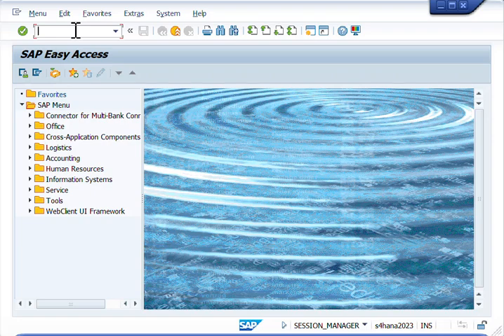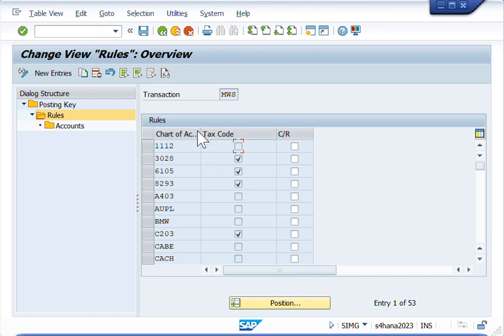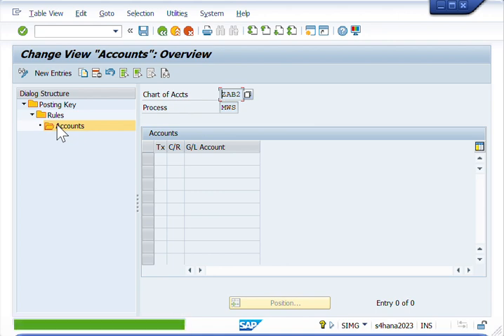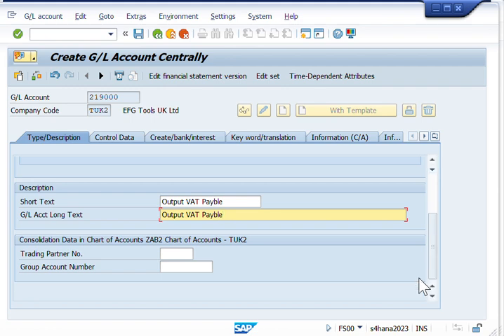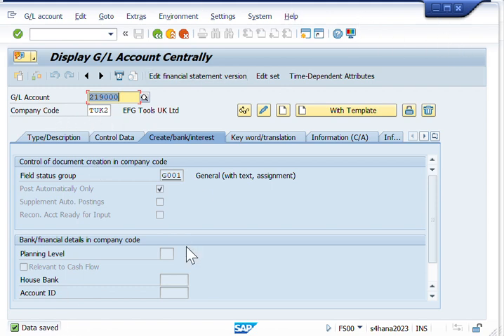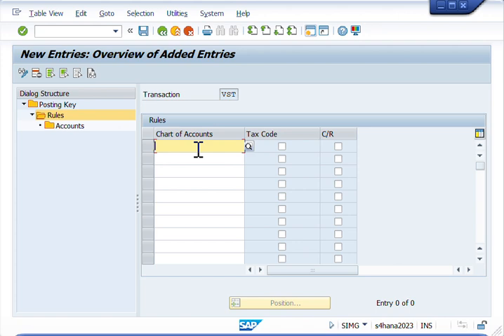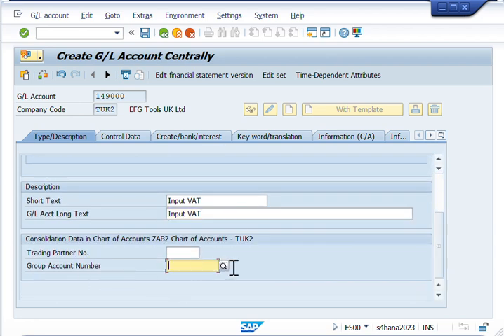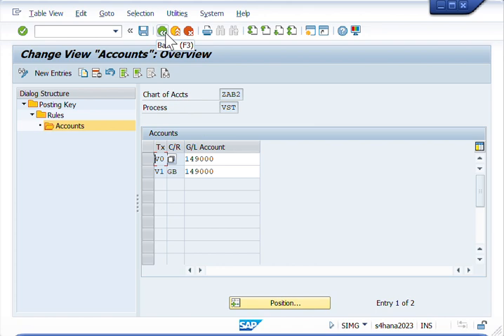Define Tax Accounts in SAP S/4HANA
1. Create record for Output VAT
2. Create record for Input VAT
3. Create related GL Accounts